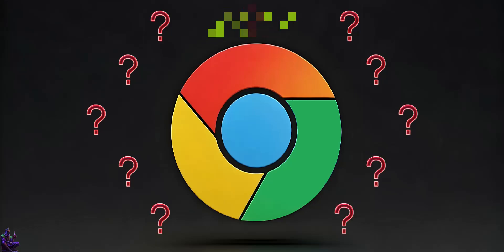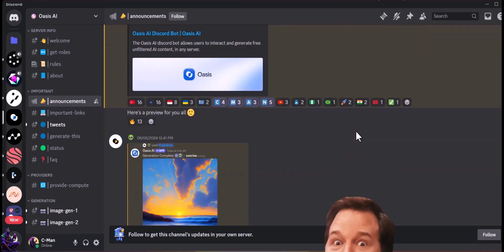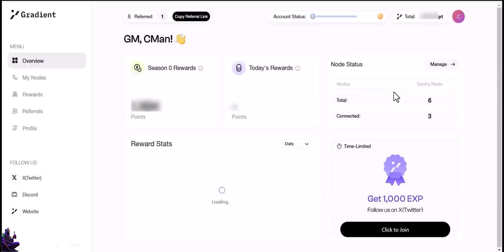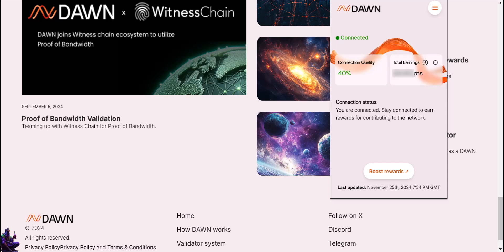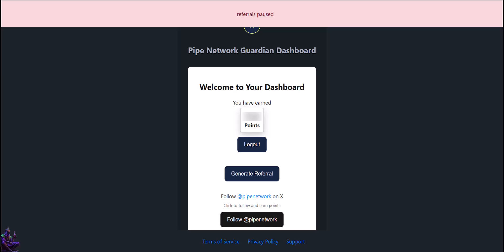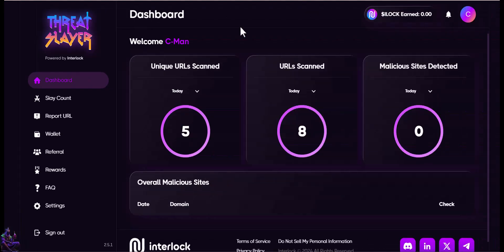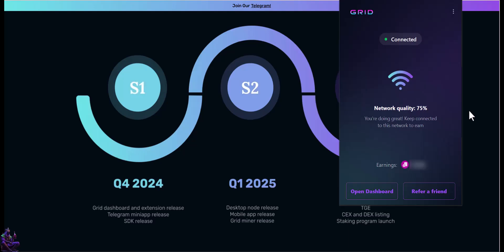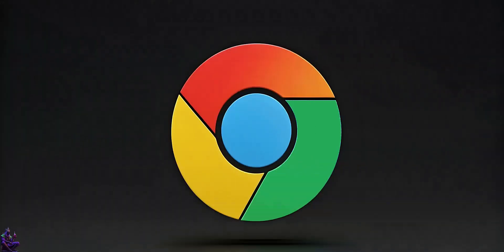Earn money using Chrome!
I took the hard work of researching and sharing the results of most, if not all, projects that are using Chrome extension as a mean of earning rewards! Check the links down bellow, because I've added more projects since I've made this video!

Referrals and links

·Chrome extensions

I accept bribes!

solana wallet address F5VVkpFoh1nccBu62mnviNxDQBVd9QQ16yLTXrBoVpdw
kadena wallet address k:174f94ba7aa54eca1515f87b0f5deb1725cad6f7116f2277885e45af53908ae5
bitcoin bc1qt9qpxmf0lu00dz8ff92wtpz5jc5tmtxewj7h83
dogecoin DTKb6X1im7p5xVi4w3rBWCqoSL2eLrGiDGLitecoin
litecoin ltc1q9d384fqzjcuy9a46d258exa8zqc70lma2ufd0n
evm / metamask (ETH, ETC, OCTA, POL, USDT, USDC, DATA etc.) 0x29d5d76F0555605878Ea112fEdcD859d825f45C2

0:00 Grass intro
0:40 Disclaimer
0:59 NodePay
1:51 Distribute.ai
2:59 BlockMesh
3:44 Gradient
4:57 Toggle
5:34 Functor
6:19 DawnInternet
7:03 Teneo
7:54 AlphaOS
8:42 PipeNetwork
9:15 Subscribe!
9:28 CirusFoundation
10:20 BlessNetwork
11:00 Kaisar
11:28 ThreatSlayer
12:10 MeshChain
12:53 GAEA
13:27 GridAI
13:50 OpenLoop
14:25 AllianceGames
15:27 AllStream
16:02 Ending
16:42 Happy New Year 2025!